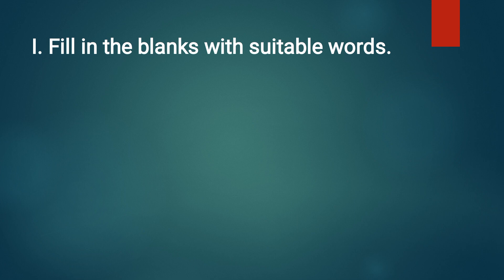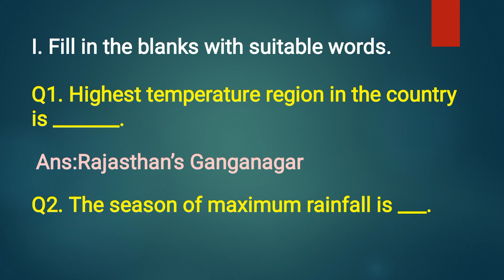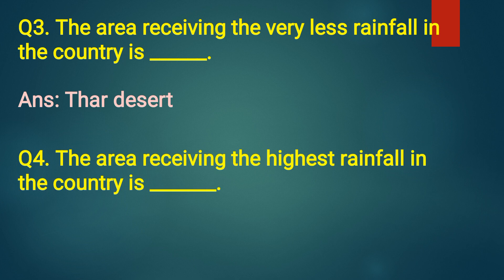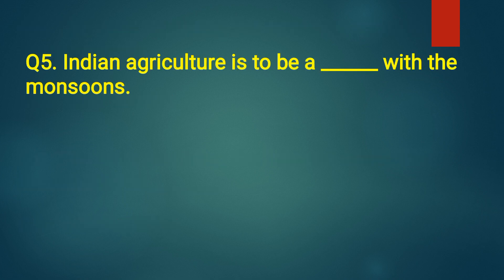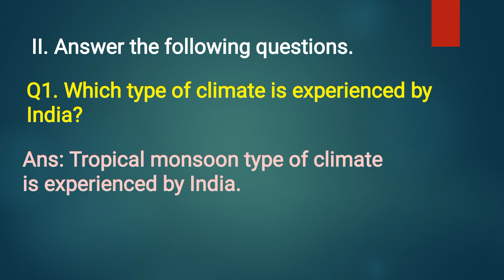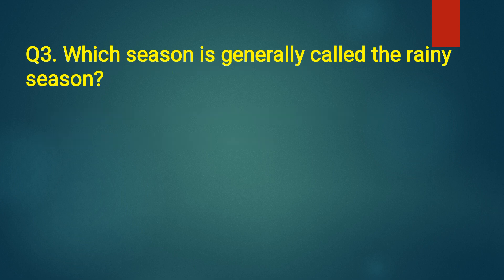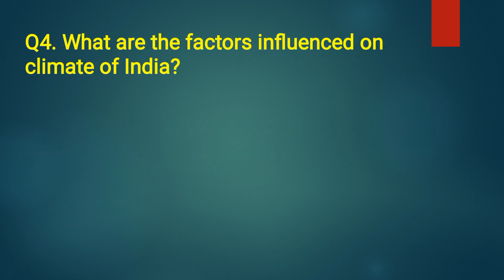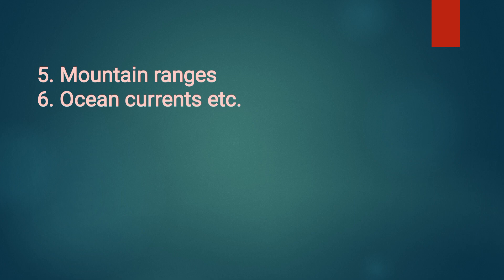science @yourclassyourfuture3067 geography unit11 India seasons